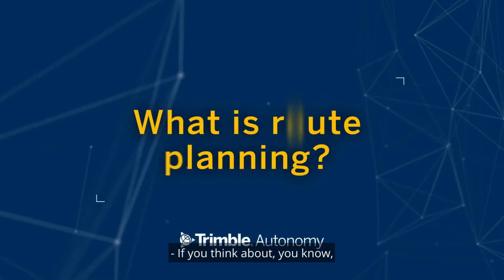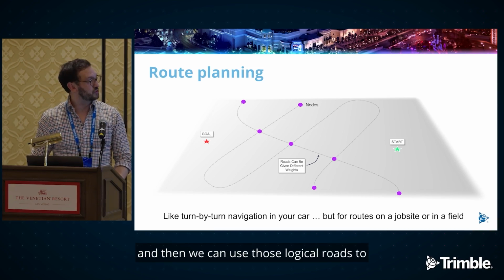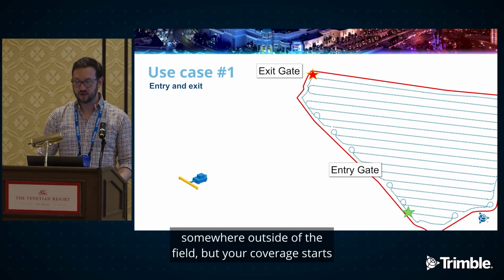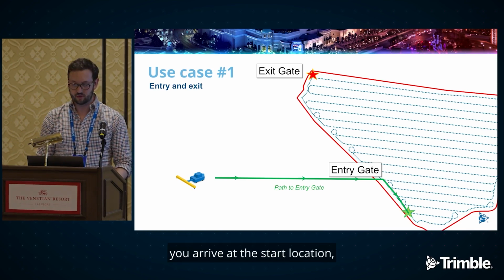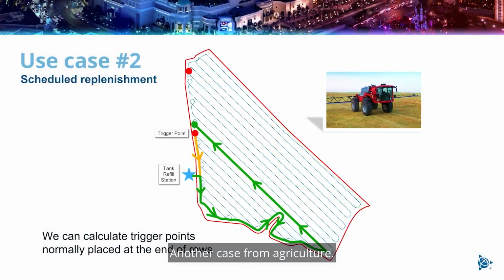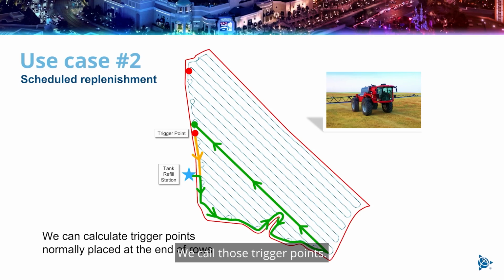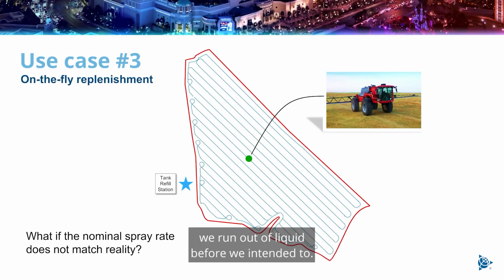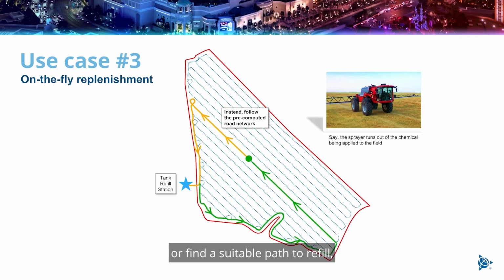Route planning capabilities explained at Trimble Dimensions 2022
Path planning technology consists of a set of capabilities that enable a vehicle to navigate various tasks and challenges autonomously. Listen as Trimble Application Developer Javier Orjuela Koop explains the nuances of route planning, which arms autonomous machines with the ability to select the best paths for returning for additional fuel or materials and then getting back to where it left off.